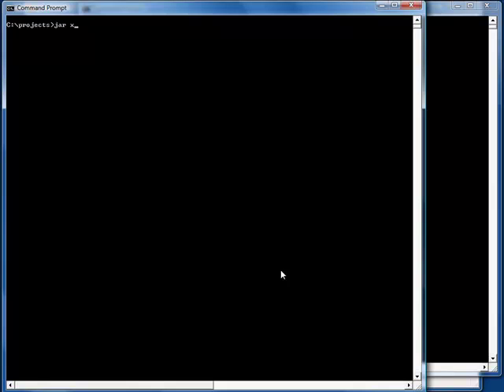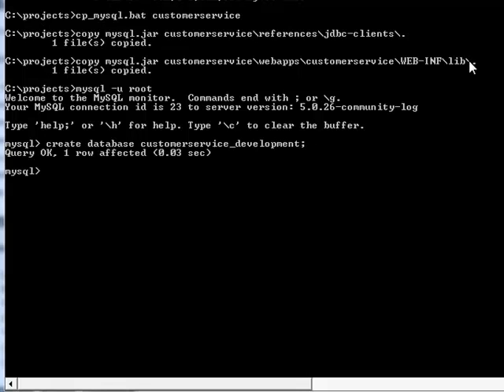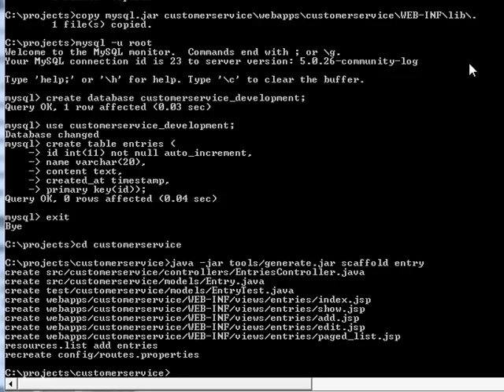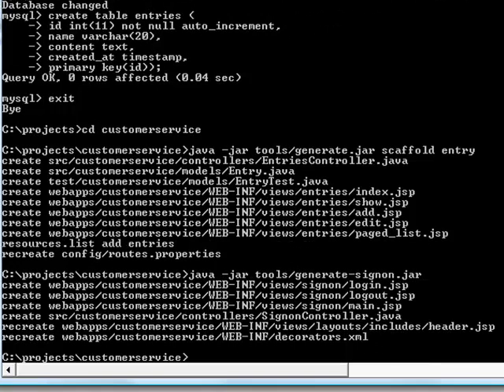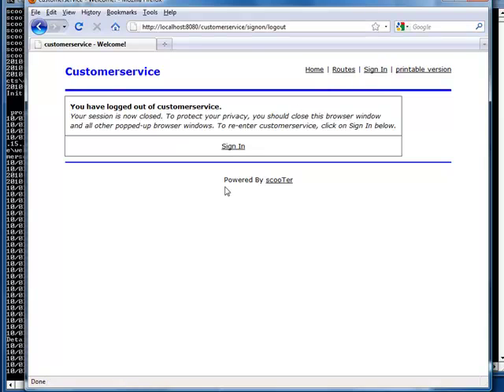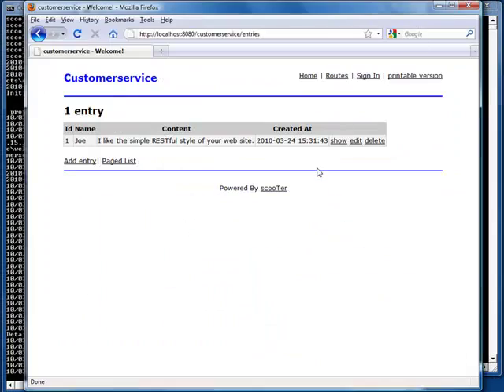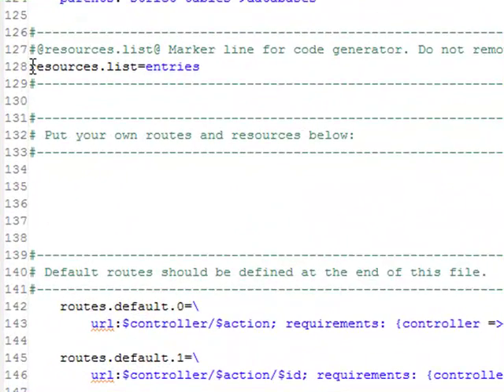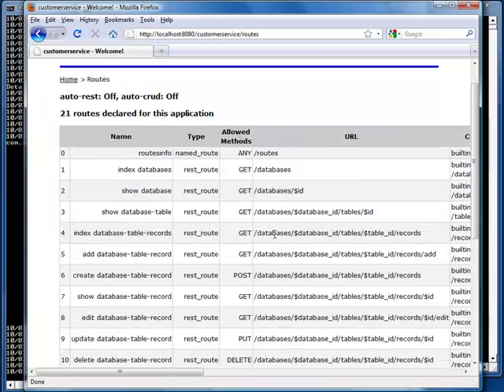Creating a customer feedback site in minutes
Scooter is a full-stack high-productivity RESTful Java web framework. It allows you to dynamically build a web site instantly.